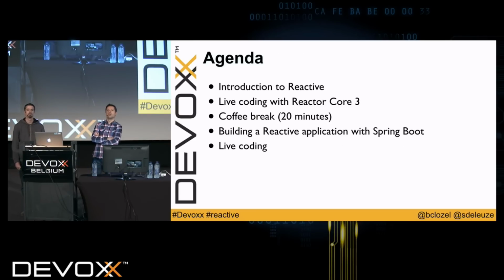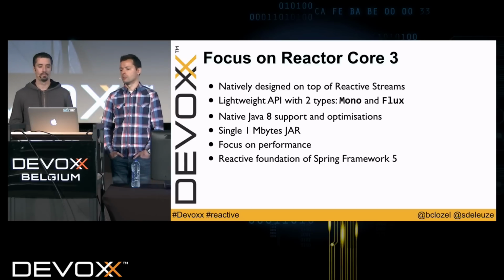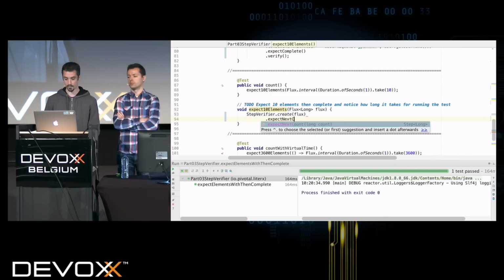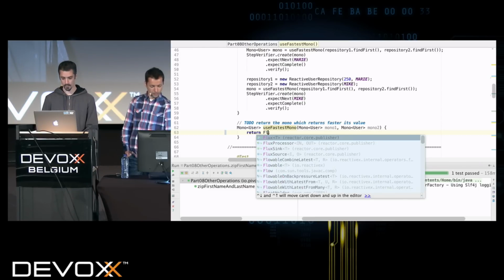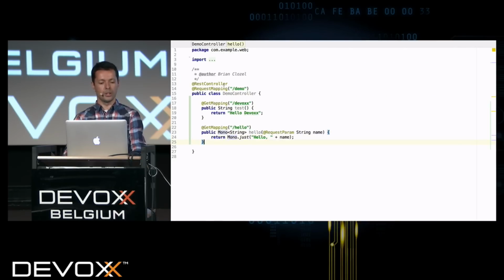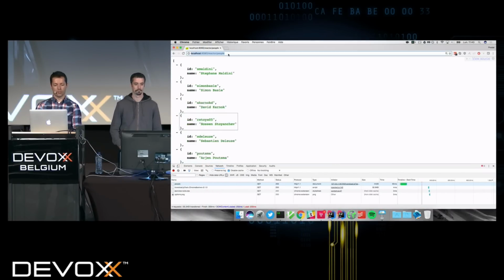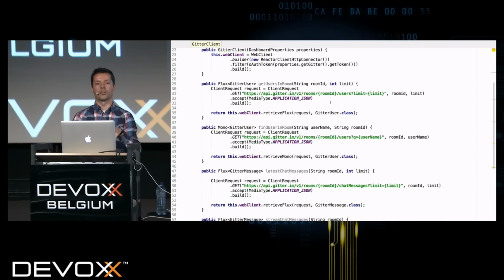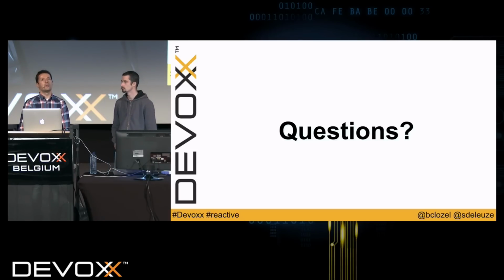Developing Reactive applications with Reactive Streams and Java 8 by Brian Clozel, Sébastien Deleuze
Sébastien and Brian promise one thing here: you'll leave that room with a good sense of what's reactive programming, where the Reactor project fits into the ecosystem, and how to use a reactive API in concrete, real-world use cases (web application calling external web services, mobile backend, big data).

First, we need to answer the burning question "Why go reactive in the first place?" (Hint: performance is not the primary reason). After an overview of the reactive programming landscape on the JVM, Android and in the browser, we will go into a live coding session, introducing the reactive programming model using the light and efficient Reactor Core 3.0 library.

We’ll complete coding labs that will teach us how to use the built-in reactive types like Flux and Mono, which are at the heart of what's achieving Reactor: a powerful and concise Reactive eXtensions API based on JDK8 and Reactive Streams. We’ll apply those concepts to concrete use cases and show the power of Reactor operators such as cache, retry, timeout, etc.

Brian Clozel
Spring Framework and Spring Boot team member, focusing on web-related stuff. Lead developer of Sagan, the Spring reference app that powers

Sébastien Deleuze
Sébastien works at Pivotal as a Spring Framework and Reactor commiter. He mostly works on Spring MVC, the upcoming Spring Framework 5 Reactive programming support and Spring Boot + Kotlin integration. He is also part of Mix-IT conference staff crew.

[DYM-1744]